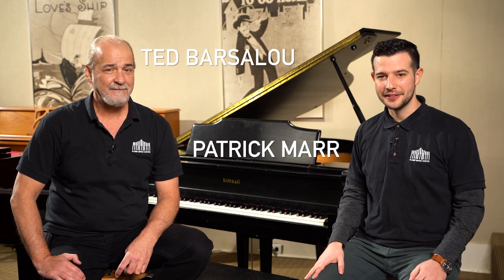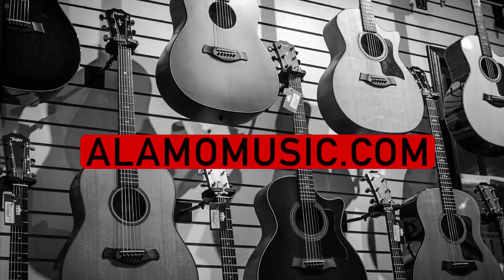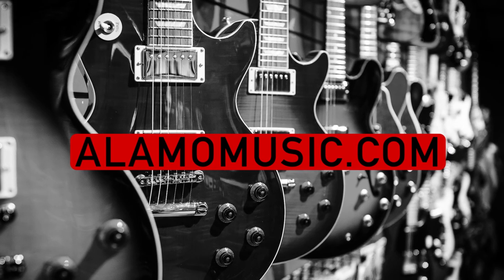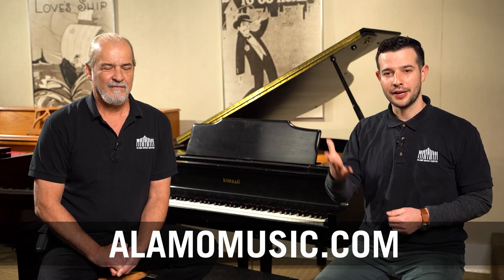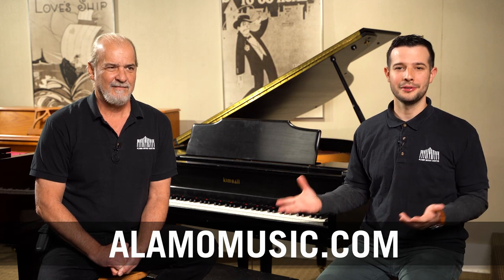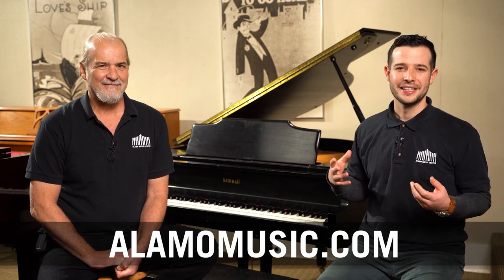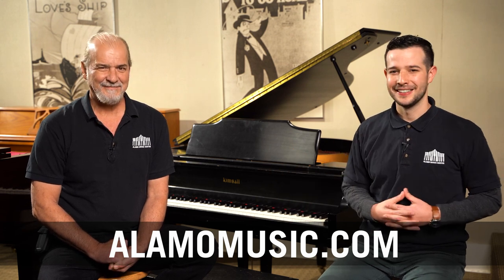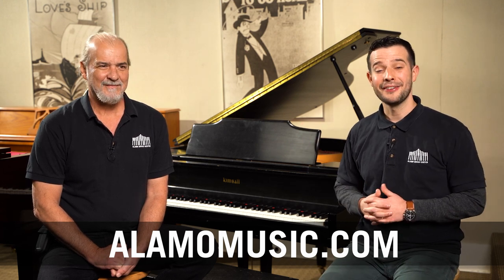Can You Tune An OLD Piano?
Many people come into an older piano in one way or another.  Often these older pianos are out of tune when they arrive in your home, and since even the most expensive piano in the world will not sound good or be enjoyable to play, getting your piano tuned up is the top priority.  Tuning your piano is one thing but there are also additional condition variables with an older piano.  If you have an old piano you may be wondering if you can buy a tuning hammer and tune it yourself even.  Join us as we discuss... Can You Tune An Old Piano?